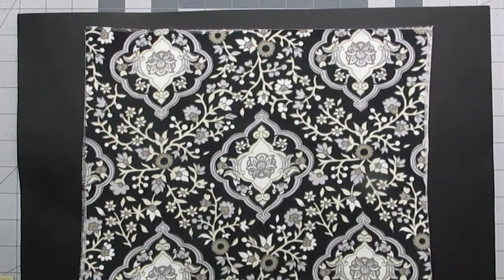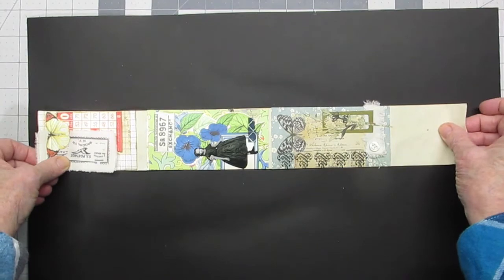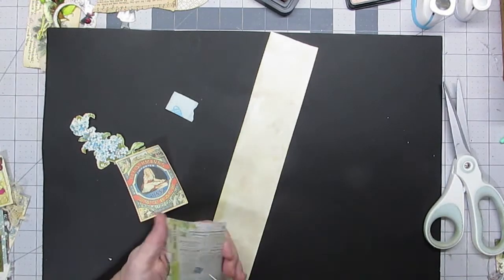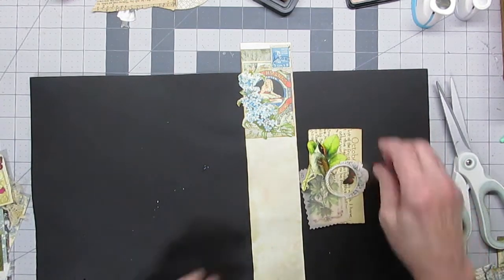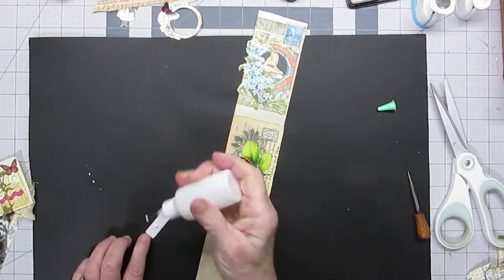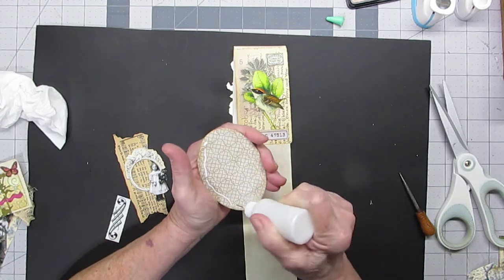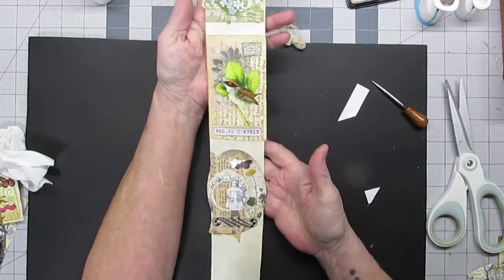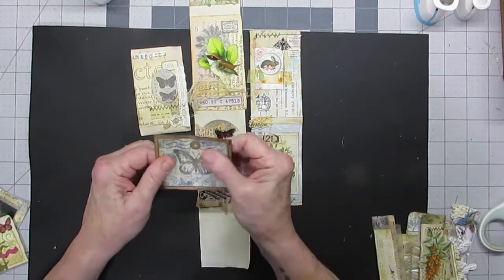10 21 22 Old & New| What you can do with cash register tape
This was a tough one due to computer issues but finally got some content uploaded for you. Update on the completed Josie Journal, some new ideas for using cash register/adding machine tape. Fun! Hogs & kisses!
The PaintedPigg | Facebook